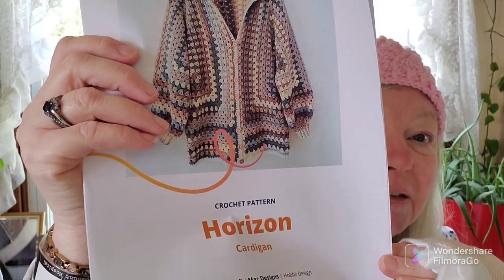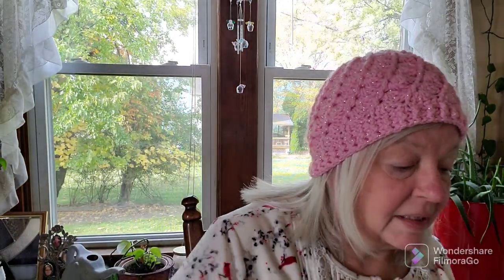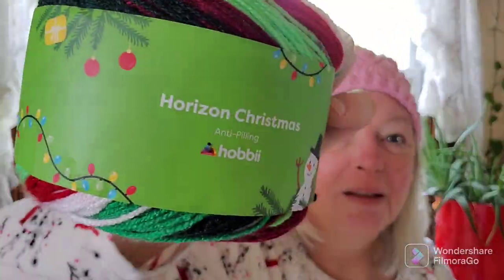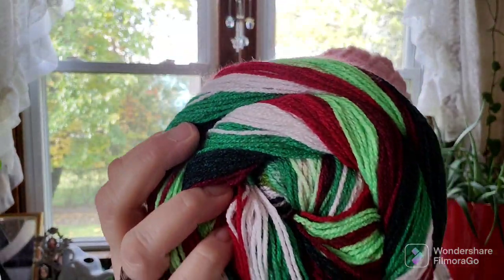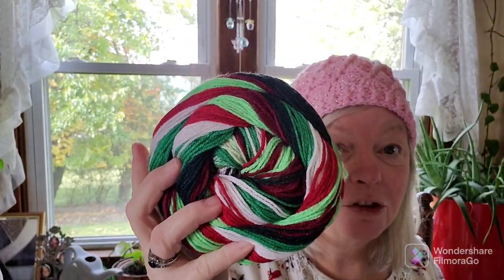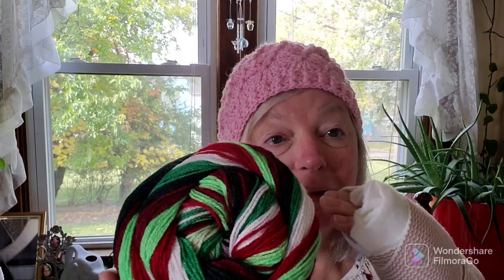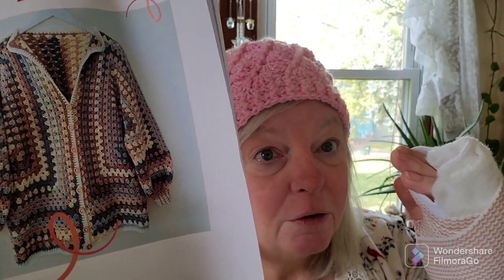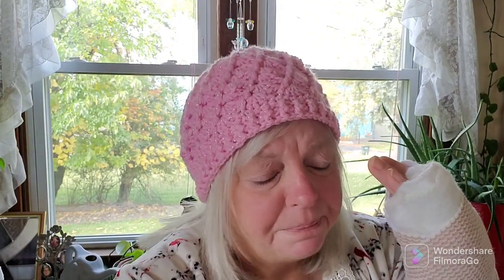Charmed Chatter #360 -- uglychristmas2022 MAL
Hello Everyone,
Happy  Hooking,
Lynette